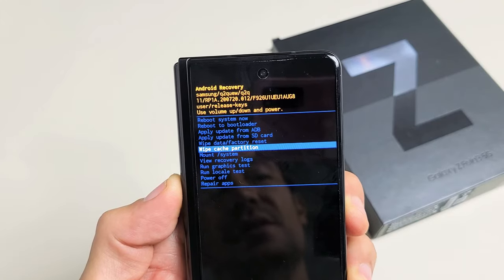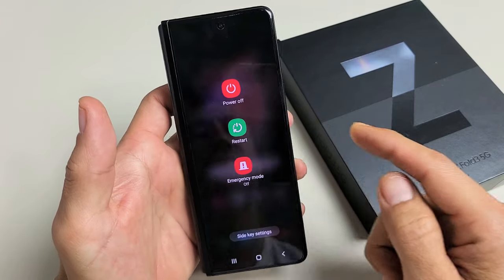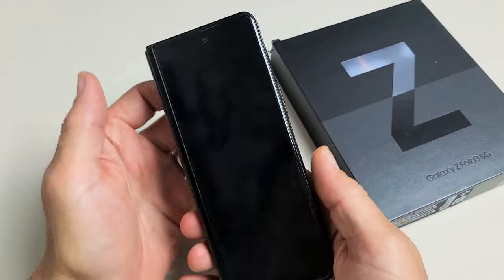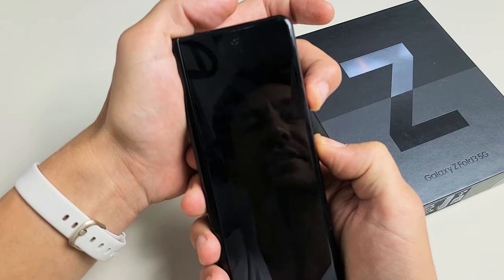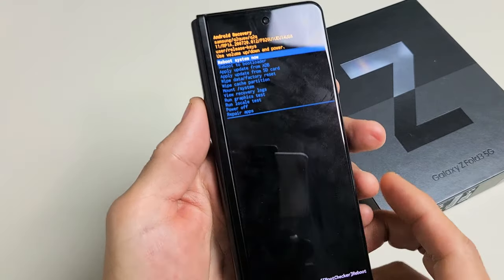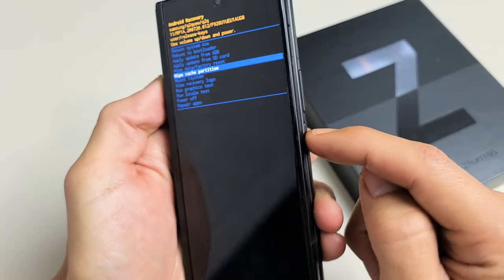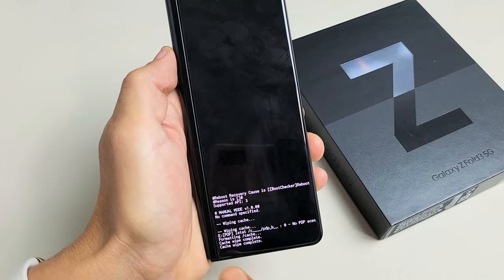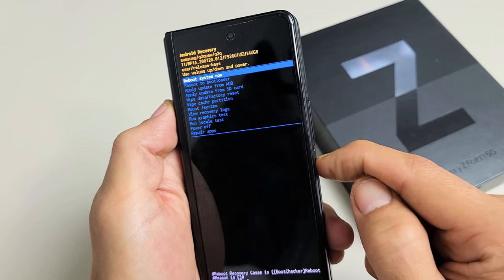Galaxy Z Fold 3: How to Wipe Cache Partition (Can Fix Slow or Laggy Problems)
I show how to clear or wipe cache partition on the Samsung Galaxy Z Fold 3 smartphone. Wiping the cache partition deletes temp files and if it gets cluttered it can slow down your phone or have other error messages or issues.